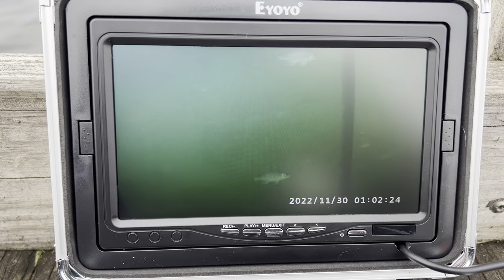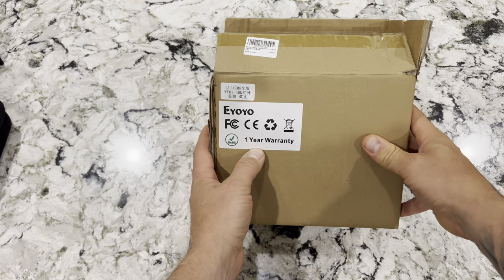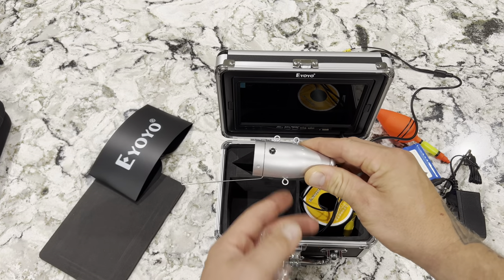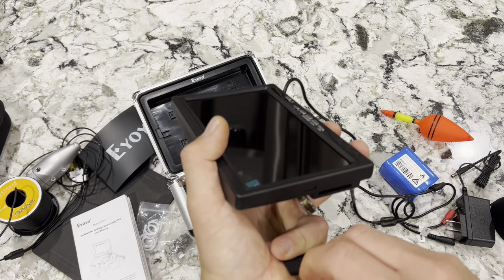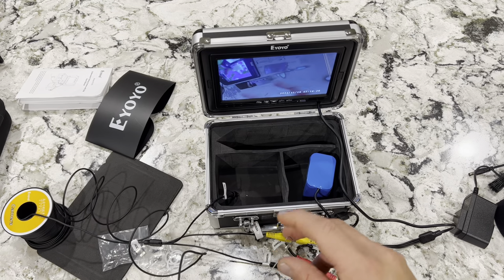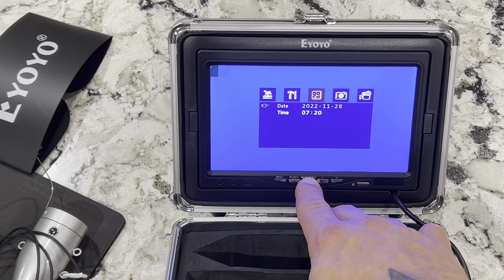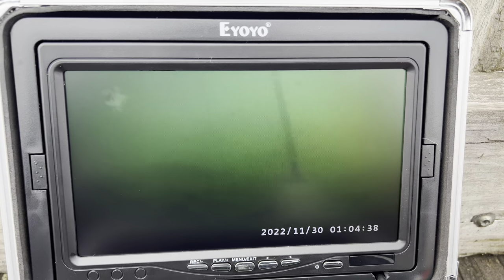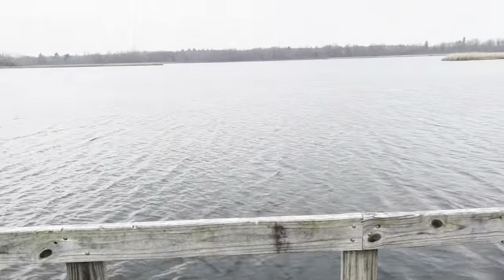AFFORDABLE Amazon Ice Fishing Camera | EYOYO 7” Underwater Ice Fishing Camera Review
To pucrchase this camera:

I will continue to use this camera throughout my fishing seasons.

For my initial review I am impressed with the camera as a whole but we will see how well it holds up.